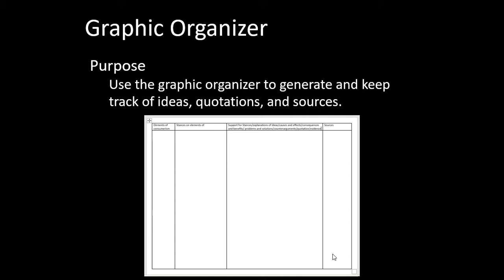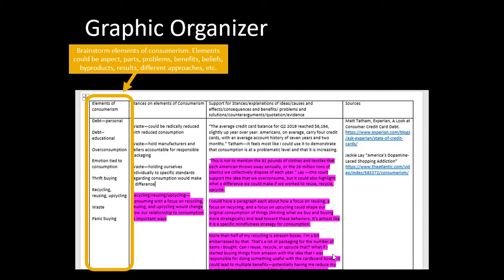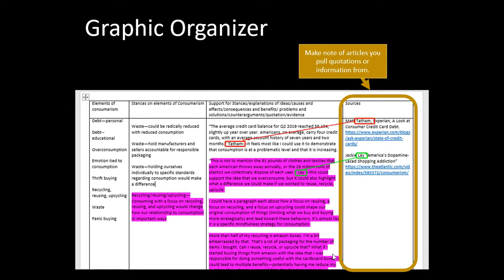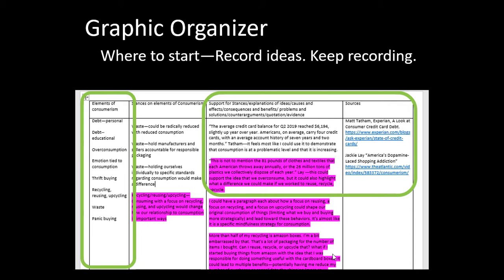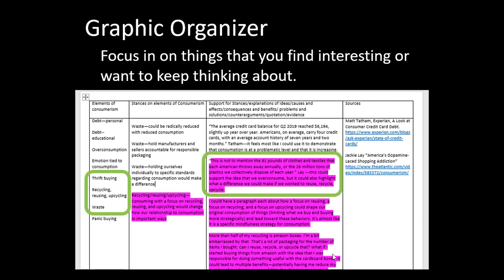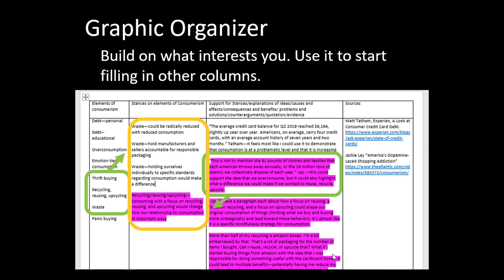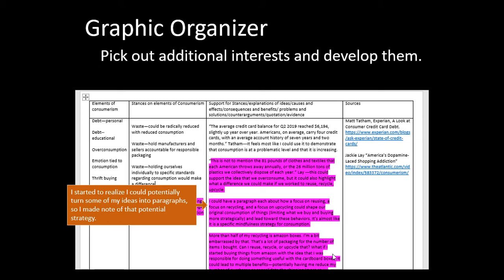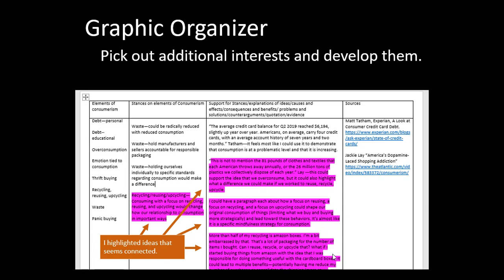Consumerism Essay Graphic Organizer Lecture.